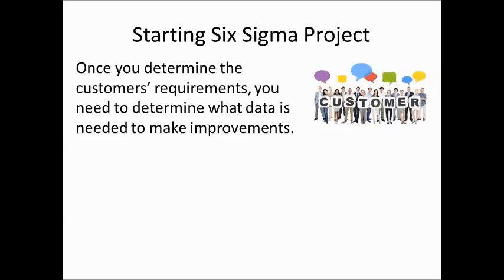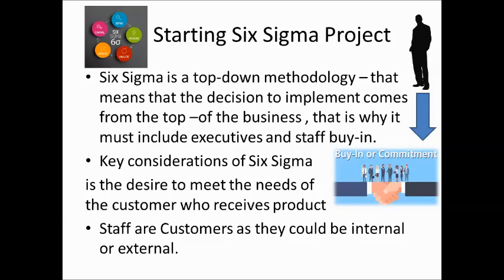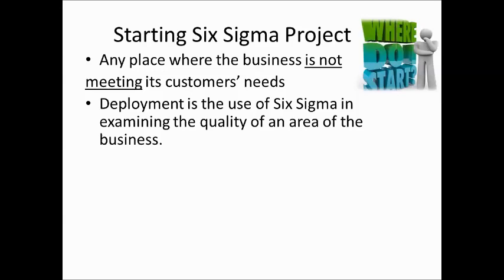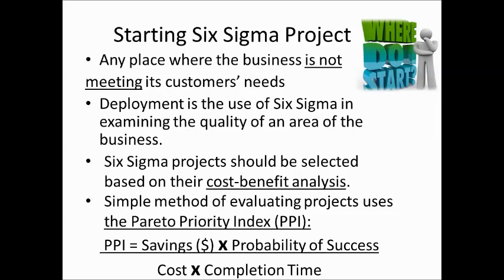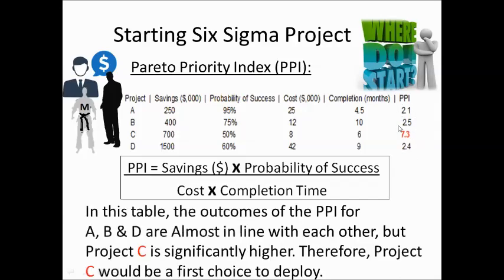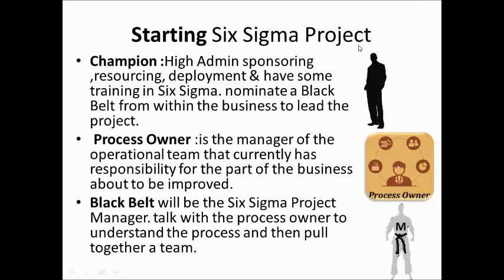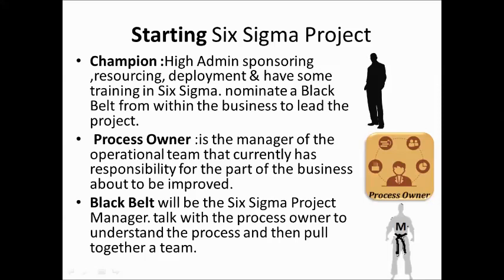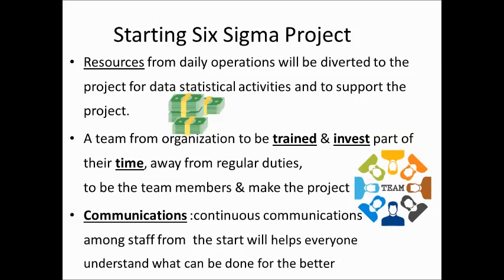Yellow belt 2 start 6 Sigma Project